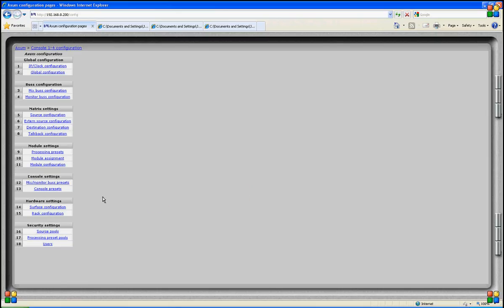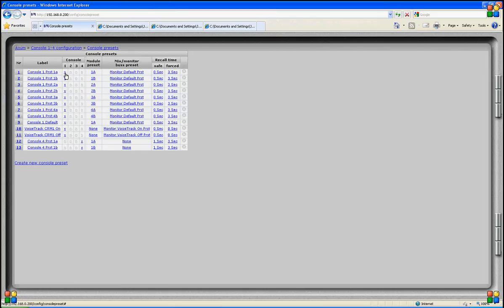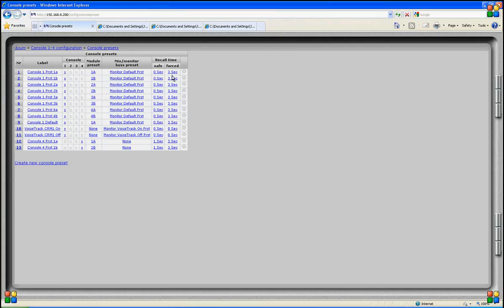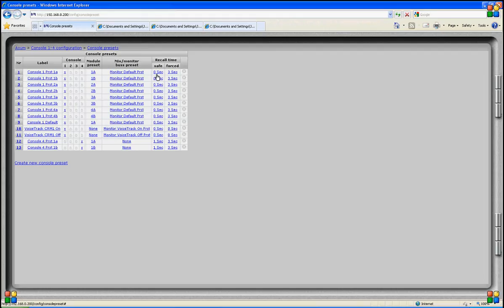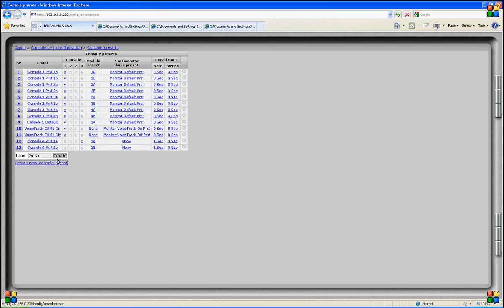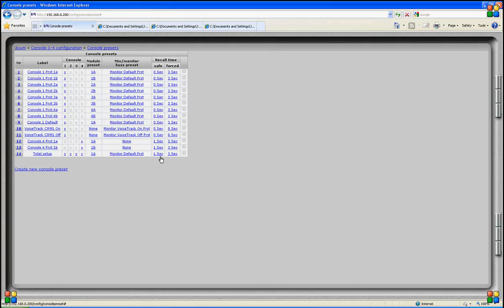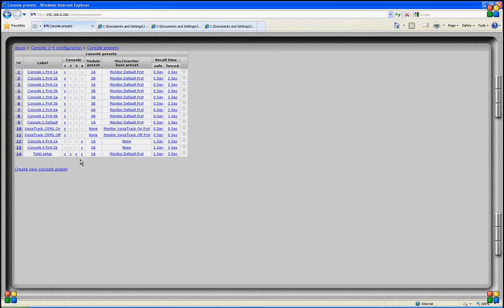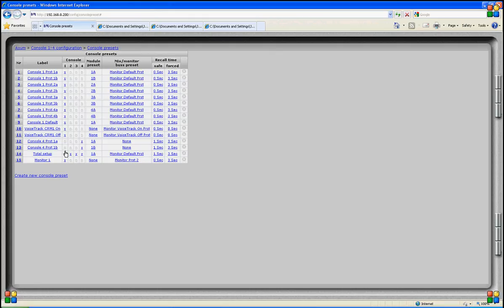AXUM 13 Console Presets Eng